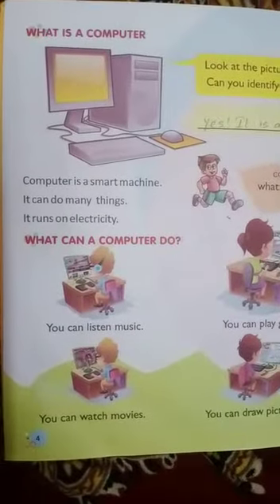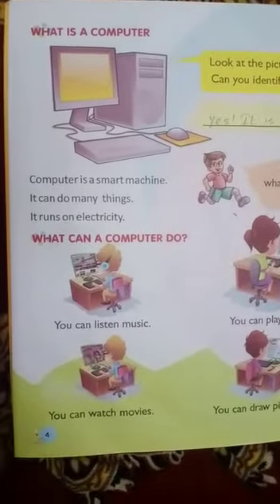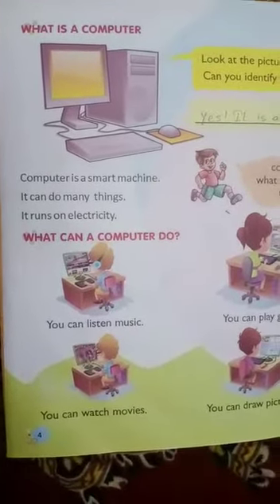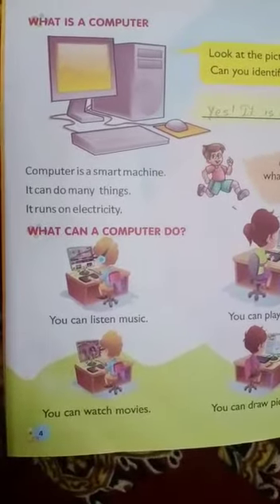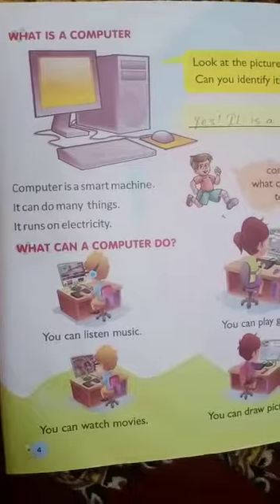Computer, A Smart machine, explanation for KG level students by "Miss. Afreen Ruksana"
This video was shot by a teacher of "Fresh Buds School" during the pandemic period and lockdown across the country when regular classes were not possible but team FBS tried to do their part of educating the children across the world by sharing their edu. vlogs on social sites like YouTube and WhatsApp.